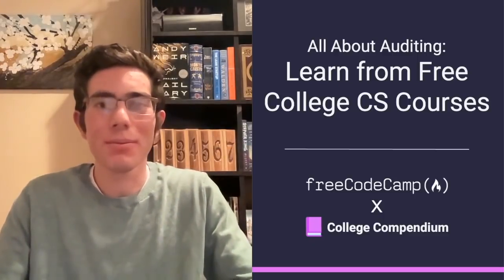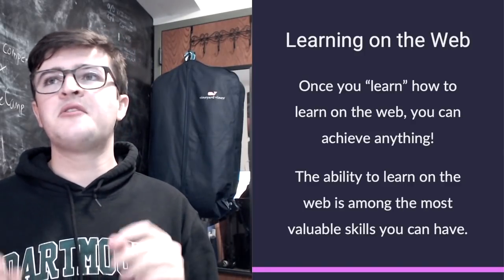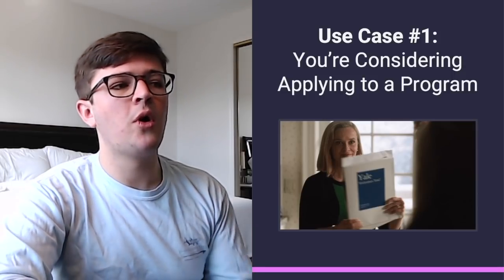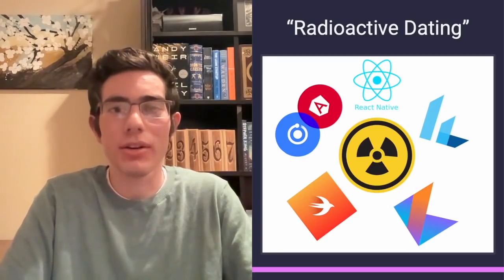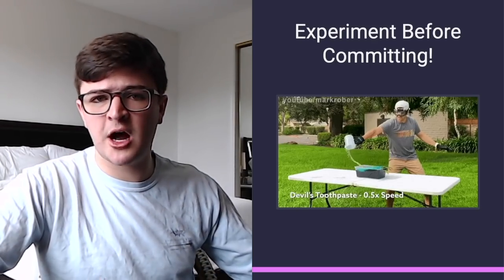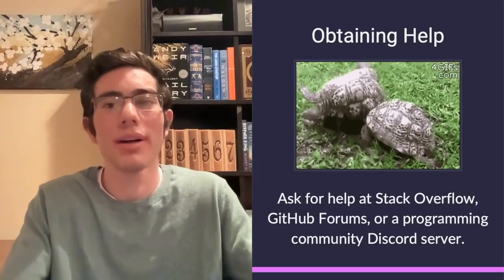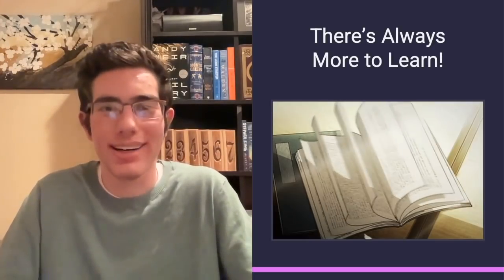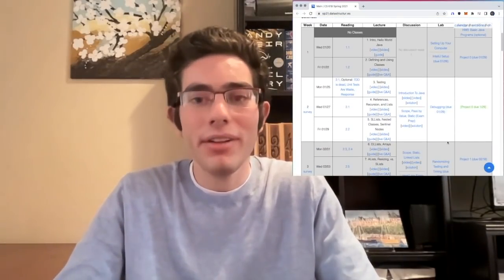How to Learn from Free University Courses (Audit Classes Online)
Learn how to successfully audit public college computer science courses on the web!

In this video, students Seth Goldin and Sam Crombie discuss learning on the web, methods for choosing a topic and course, tips to consider when conducting your audit, and more!

⭐️ Course Contents ⭐️
⌨️ (00:00) Intro
⌨️ (01:41) Learning on the Web
⌨️ (08:35) What is "Auditing" a Course?
⌨️ (13:27) Why Audit Courses?
⌨️ (20:36) Choosing the Right Topic
⌨️ (27:35) Choosing the Right Course
⌨️ (34:49) Making the Most of Your Audit
⌨️ (44:34) Next Steps
⌨️ (47:44) Example Audits
⌨️ (58:38) Outro

👾 Raymond Odero
👾 Agustín Kussrow
👾 aldo ferretti
👾 Otis Morgan
👾 DeezMaster